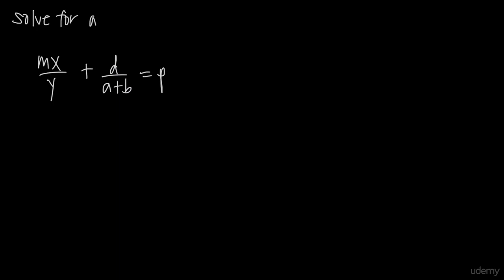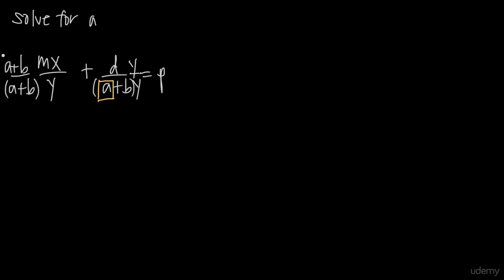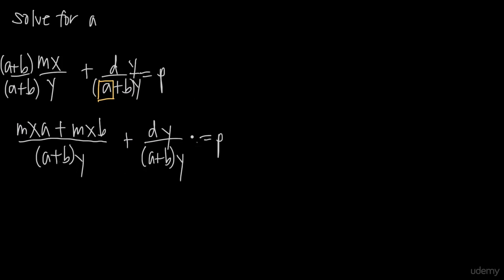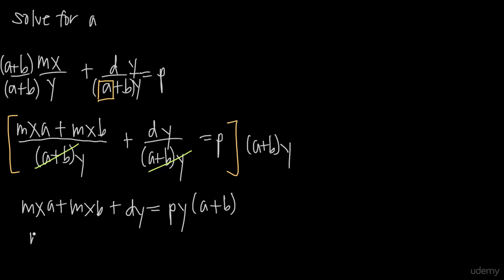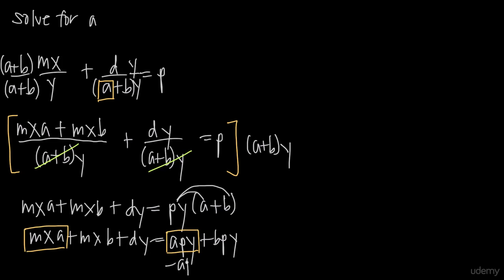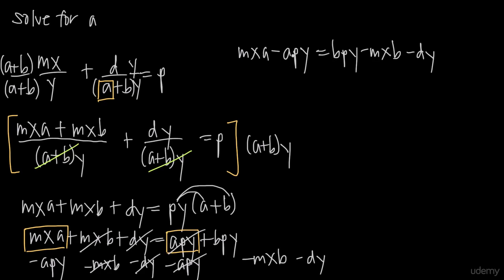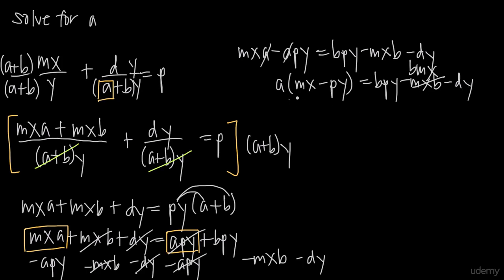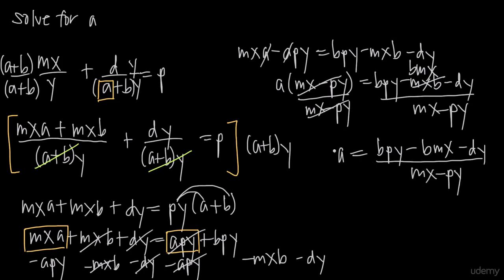20 Rational equations, example 3